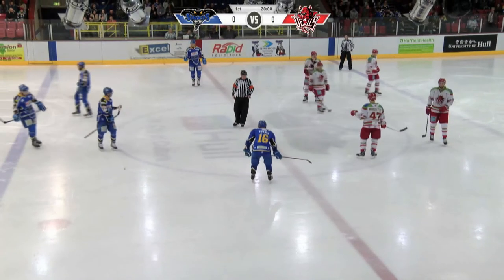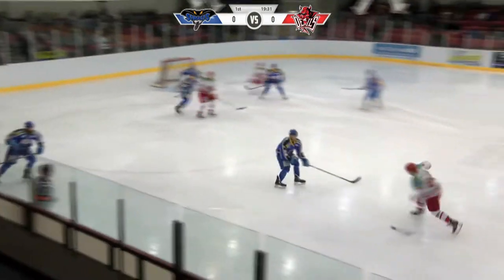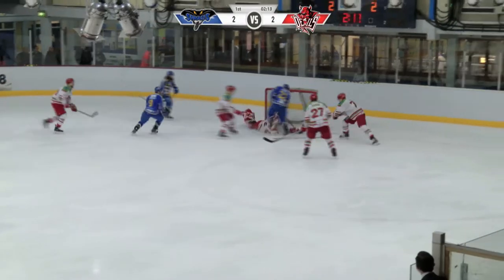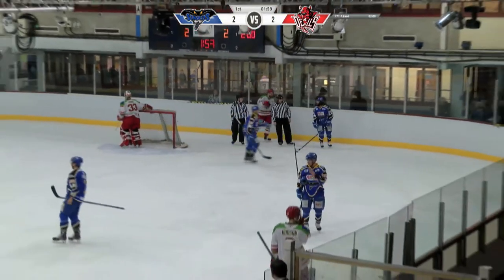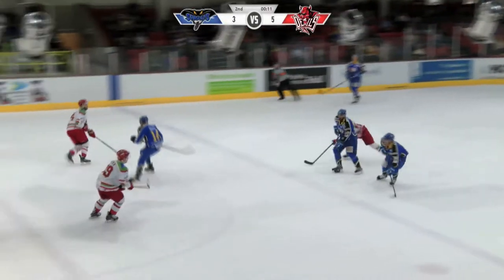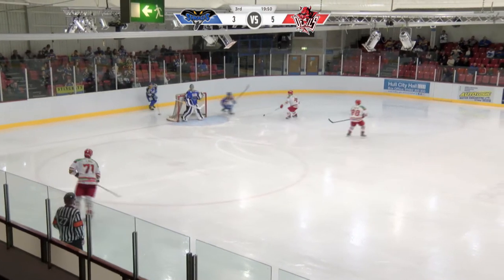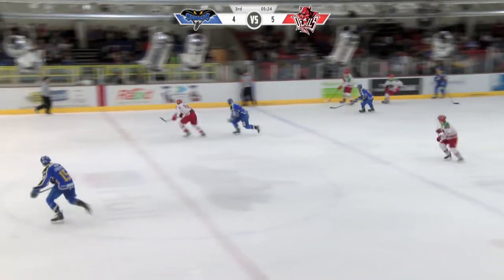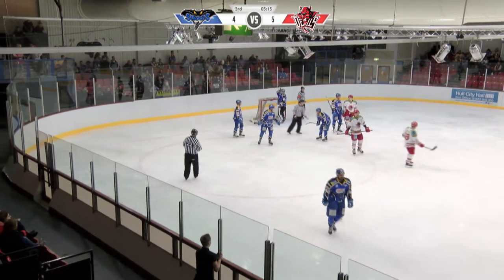Hull Stingrays v Cardiff Devils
Catch all the action from Saturdays Home action v Cardiff Devils.